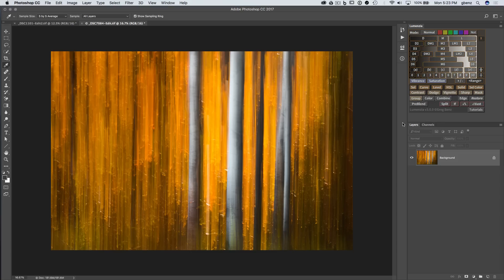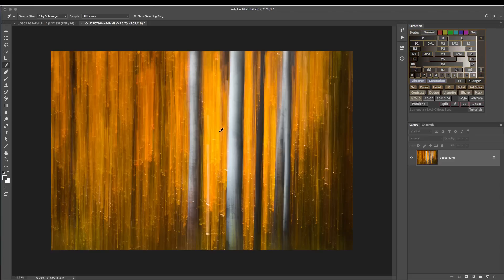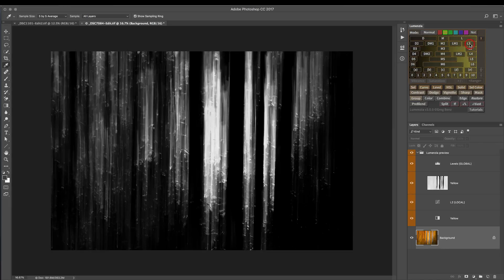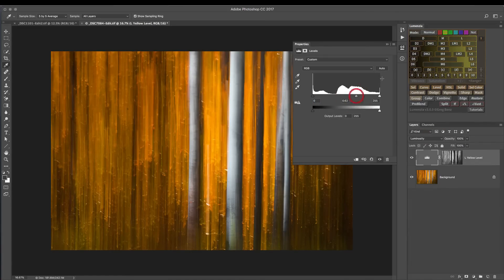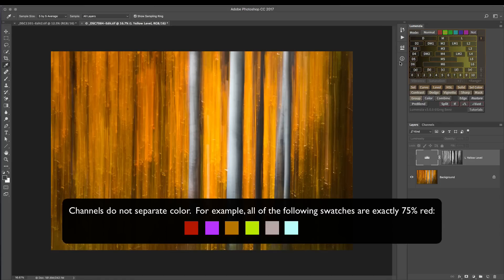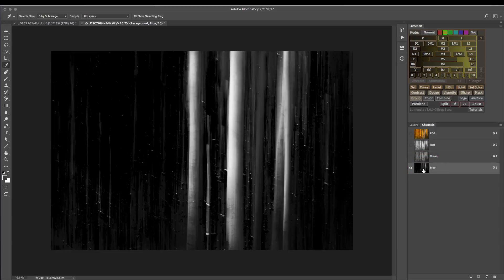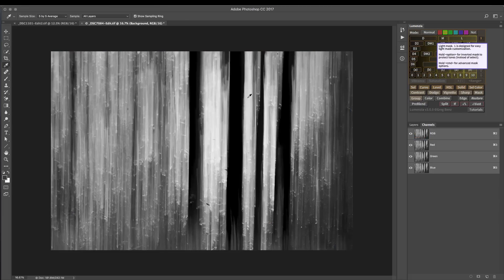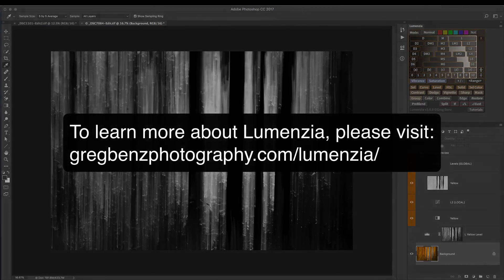"Color" masking mode in Lumenzia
Lumenzia allows you to create luminosity masks based on color (red, yellow, green, cyan, blue, magenta).  These masks are based on saturated colors, not on color channels, which allows for much more precise selection of specific colors.  You can interactively preview and customize the masks.

In this demo, you'll see how this new feature can be used to quickly select and adjust some yellow leaves, while leaving the main subject (white trees) untouched.